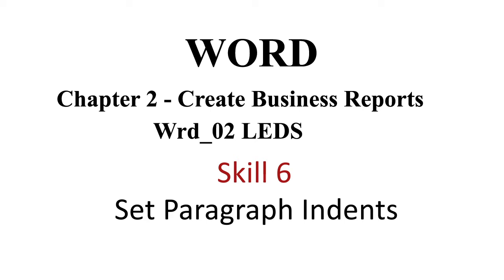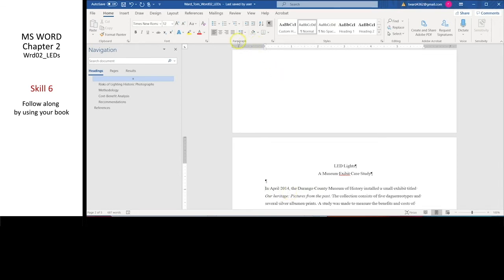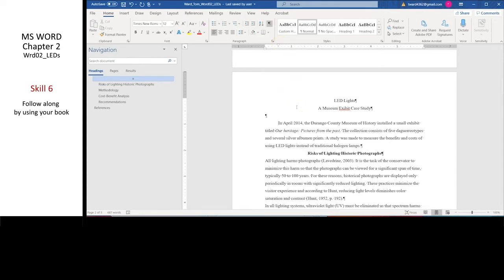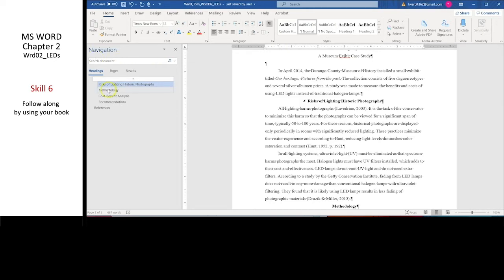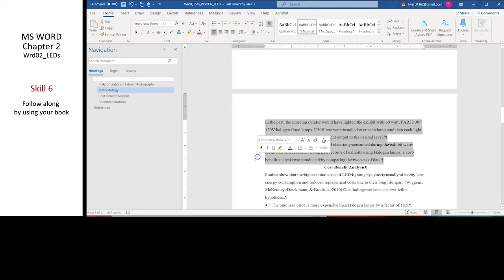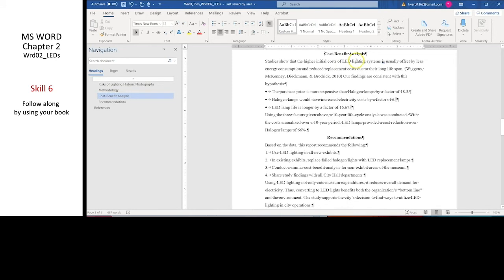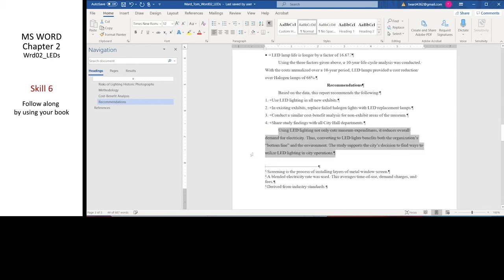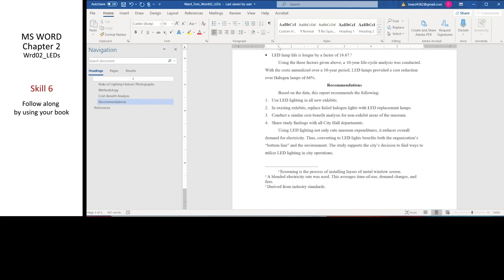Comp Lit - Word 02 - Skill 6 - Set Paragraph Indents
Comp Lit - Word0 2 - Skill 6 - Set Paragraph Indents
Follow along with your book
Word 02 - Skill 6 - Video 6 of 10